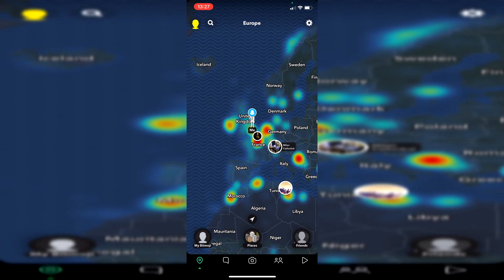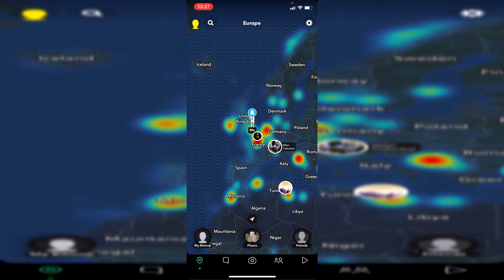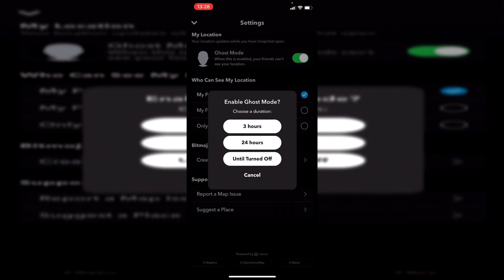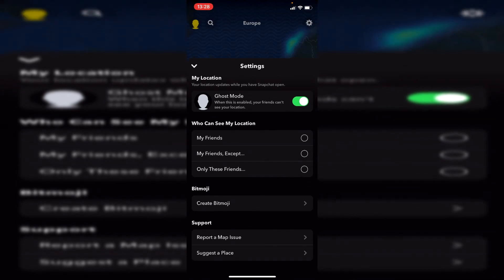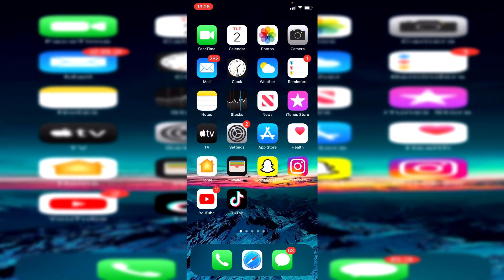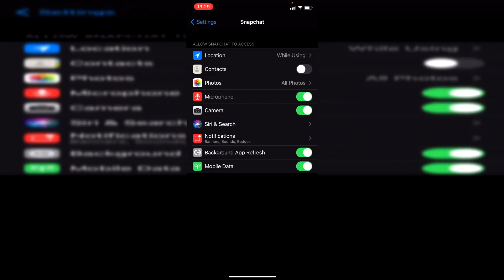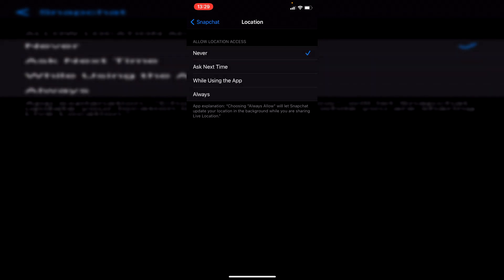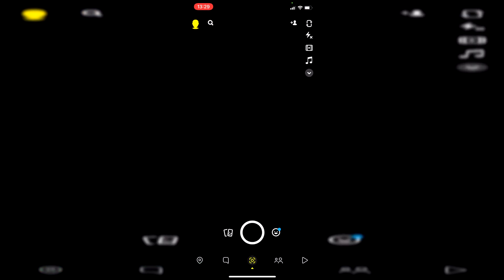How To Turn Off Snap Maps On Snapchat | Turn Off Snapchat Location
I show you how to turn off snap maps on snapchat and how to turn off snapchat location in this video! I hope you find this how to turn on ghost mode on snapchat useful!

Consider checking out the channel for guides like this.

TutorialTucker